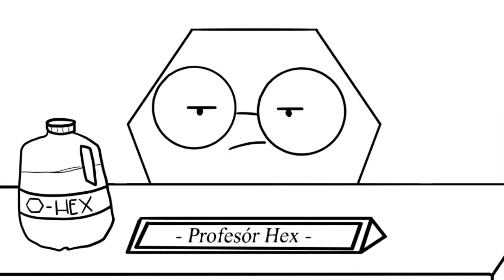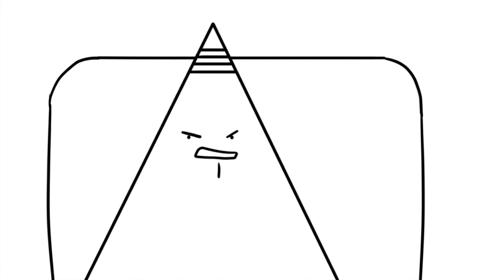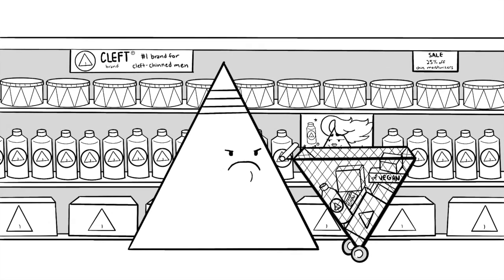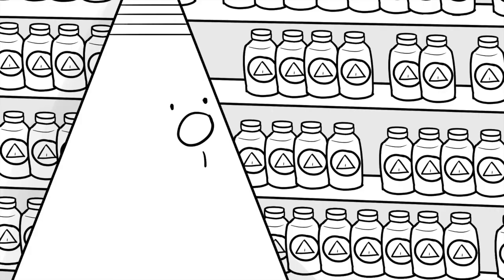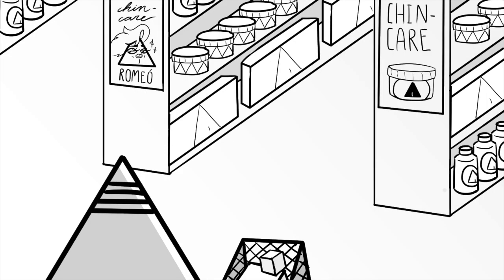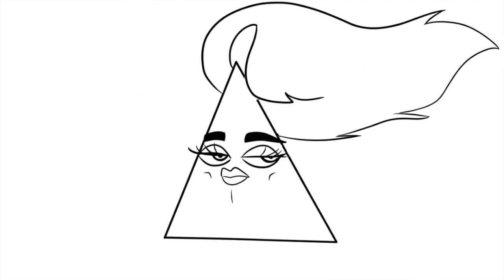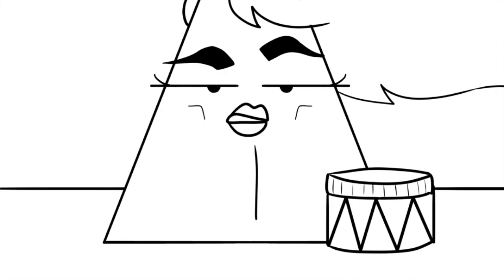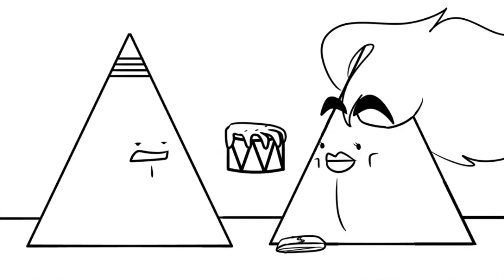Cleft Chinned Men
Cleft Chinned Men is an original student film produced by Ana Green, Jolie Hair, and Nayeli Castillo, Carondelet Class of '25. It won the People's Choice award at Winton Film Fest 22.

The Winton Film Fest celebrates the creativity of student filmmakers at Carondelet and De La Salle.